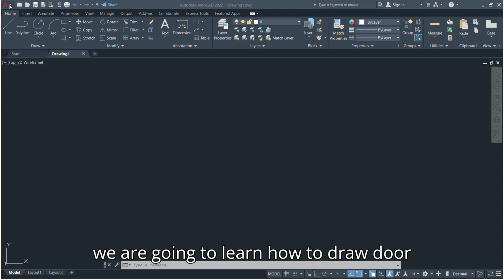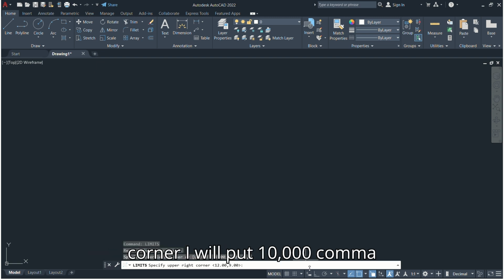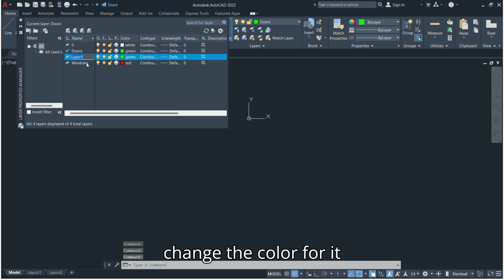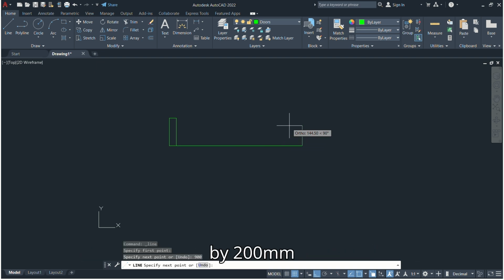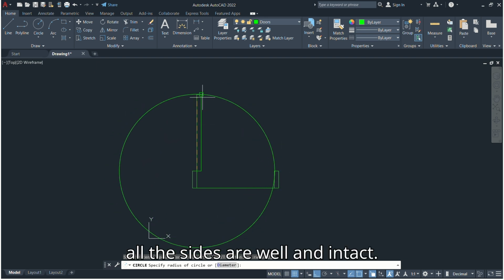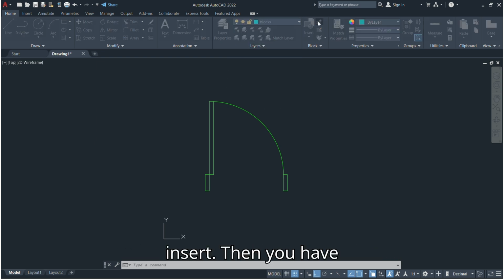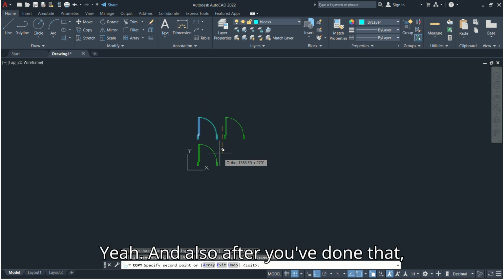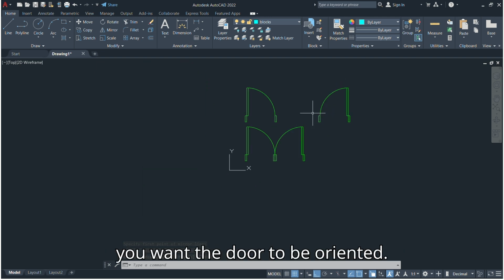Door blocks in AutoCAD for Beginners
We are going to learn how to draw door block elements in AutoCAD, among other elements.

Video edits @MicrosoftClipchamp